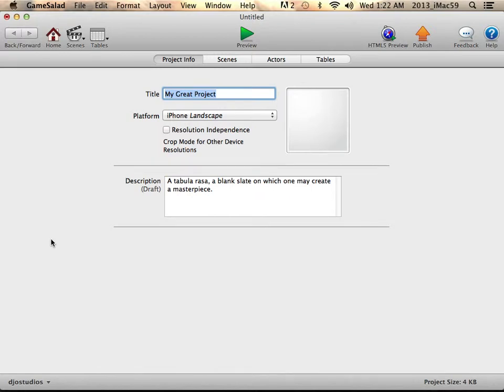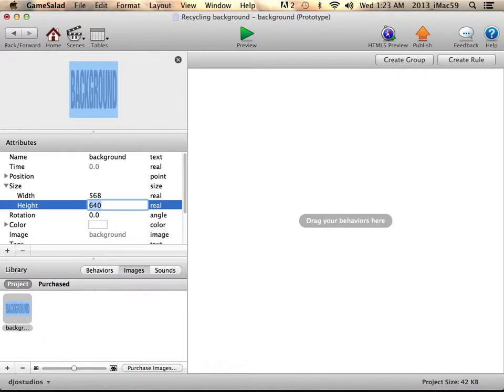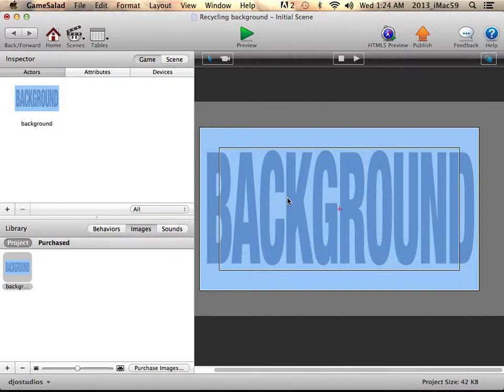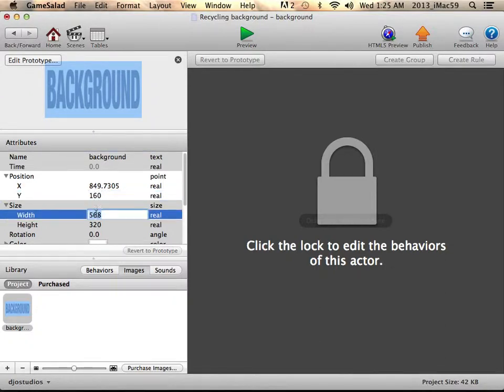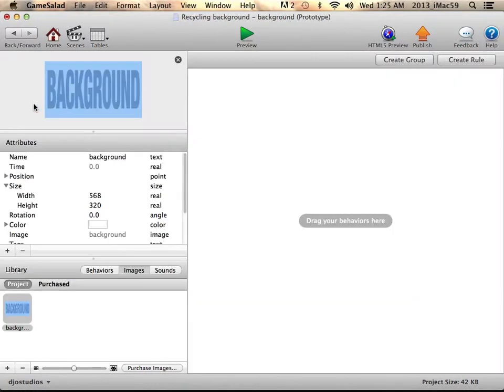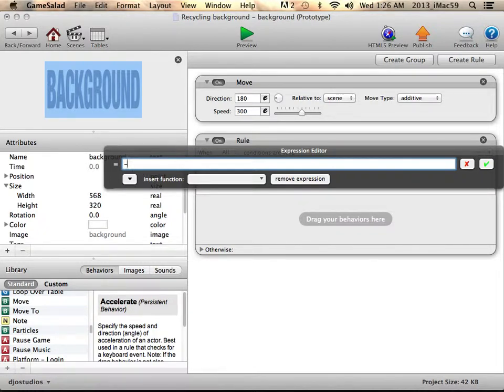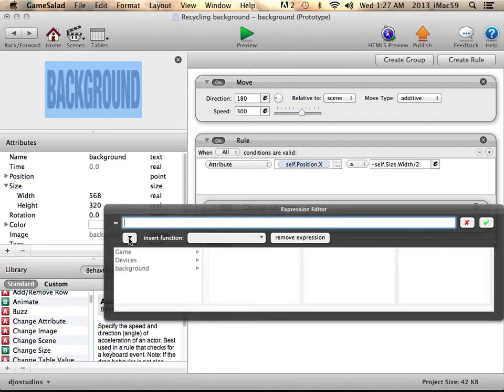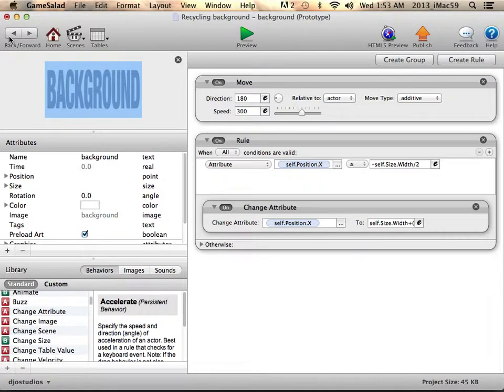Recycling Scrolling Background